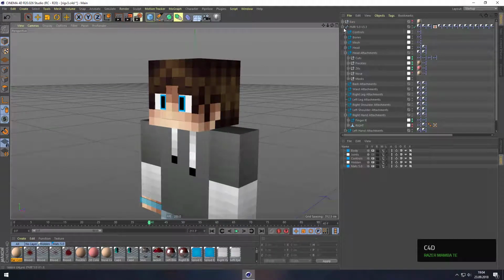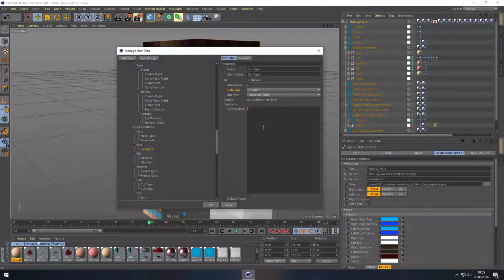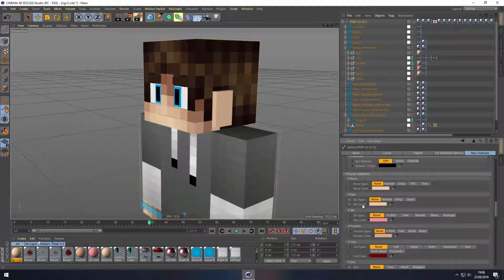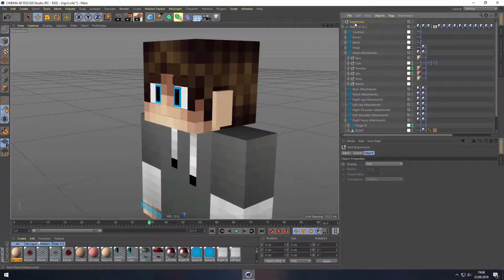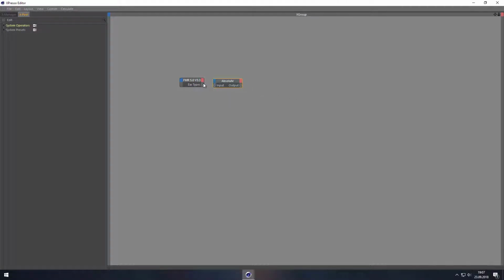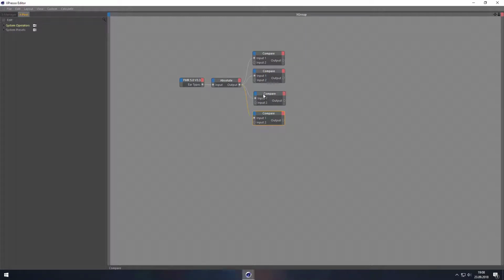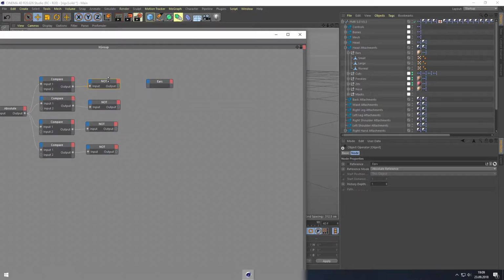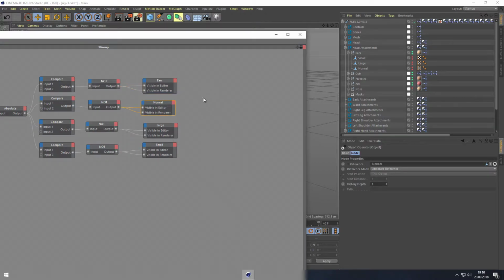[TUTORIAL] How to use Quicktab Radio Buttons (FOR MINECRAFT RIGS) [CINEMA 4D]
not hard at all